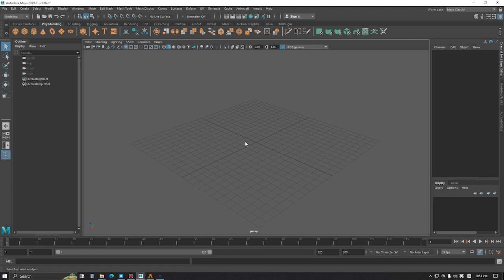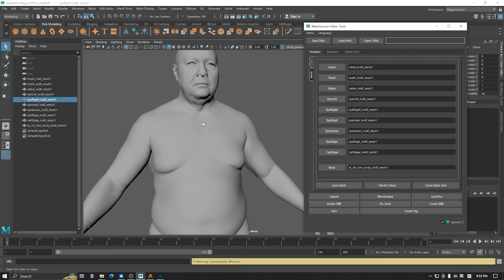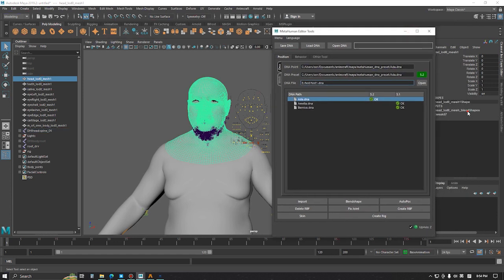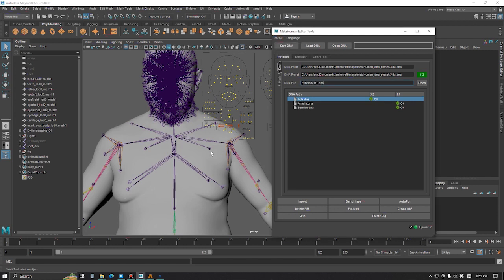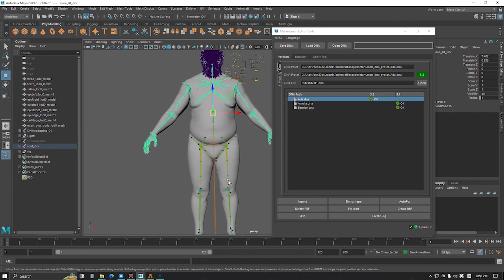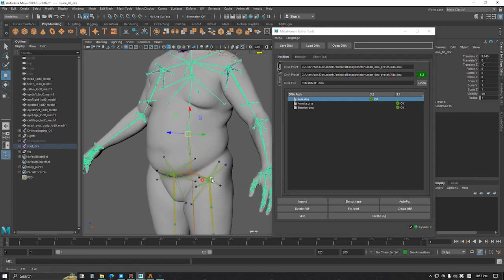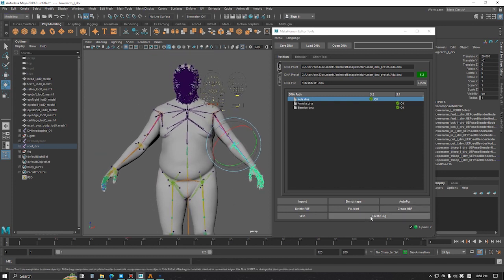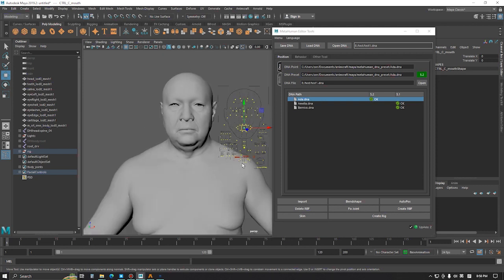Metahuman Pre-UE5.6 Generate Metahuman Rig